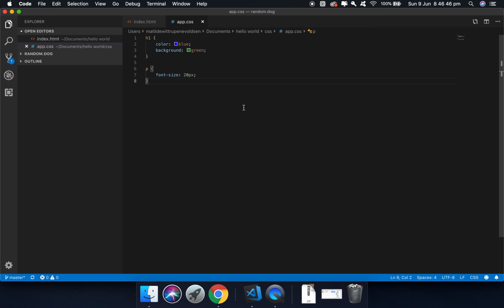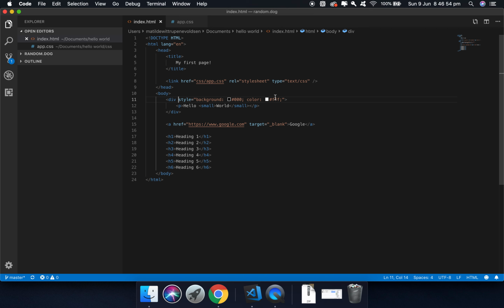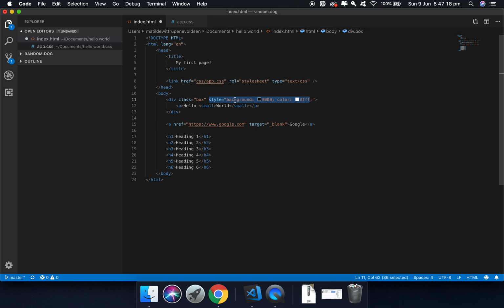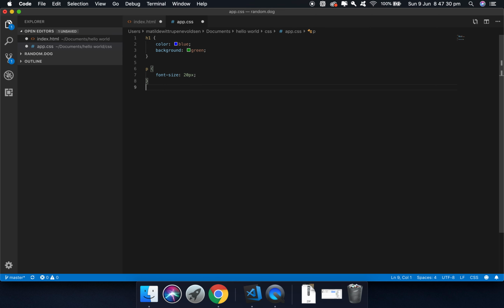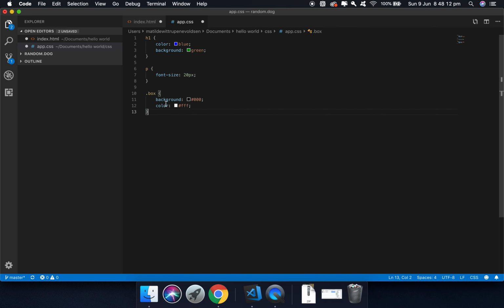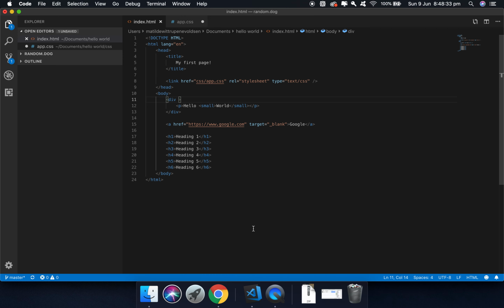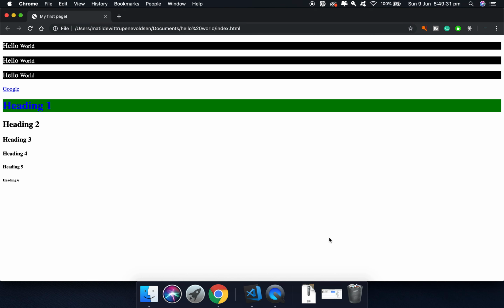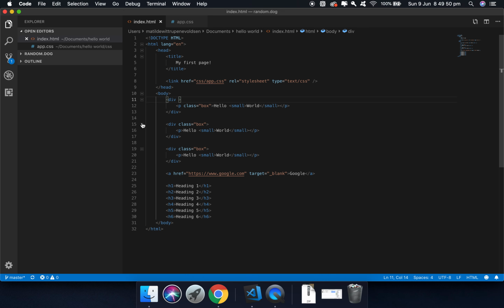CSS: How to use classes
In this video, you will learn how to use classes in CSS 3. This will help you style your website and make it look even better.

Equipment:
Microphone: Røde NT-USB
Video Recorder: QuickTime Player
Video Editor: Adobe Premiere Pro